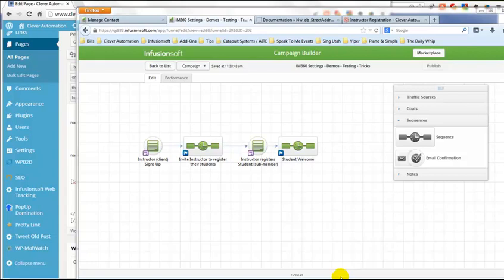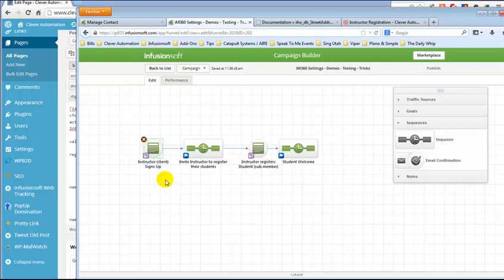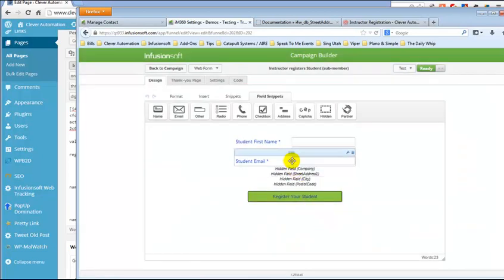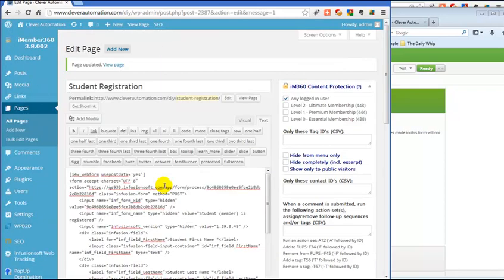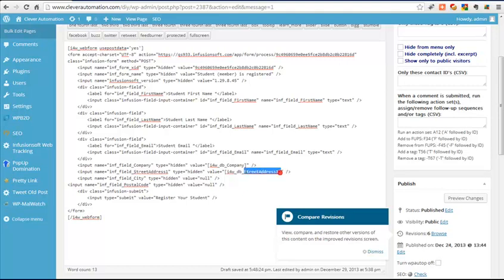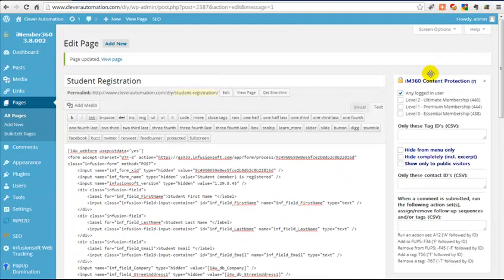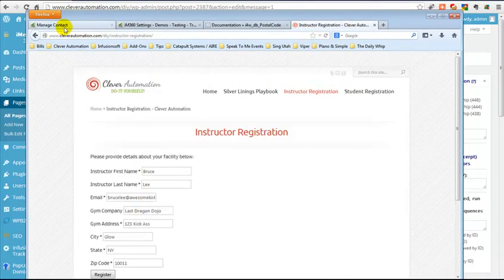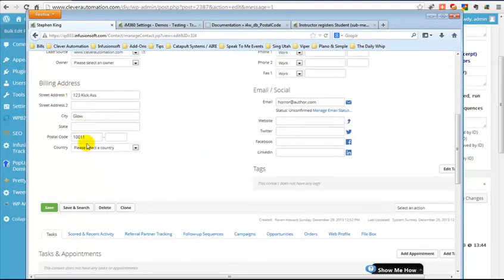7 Quick Steps to Pass Data from Existing Contact to New Contact